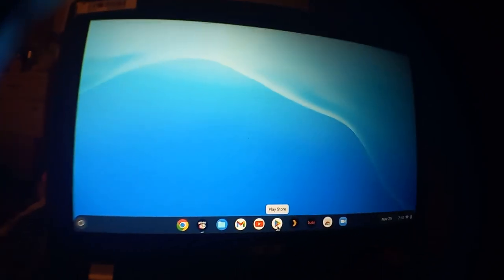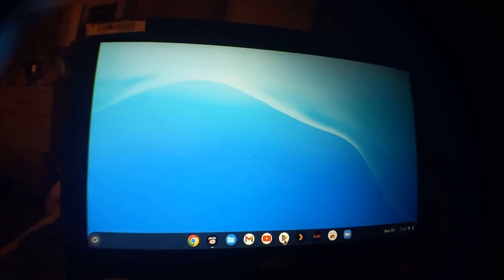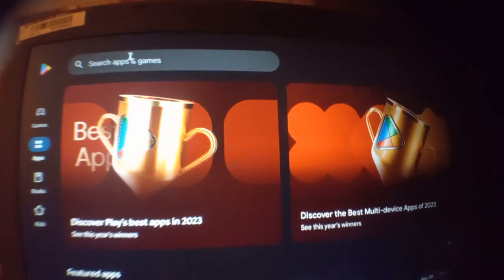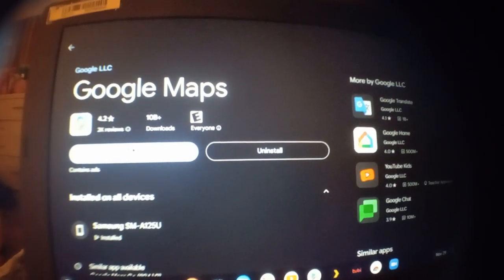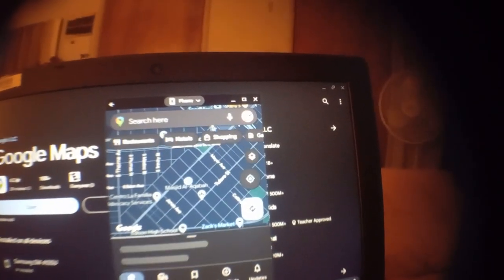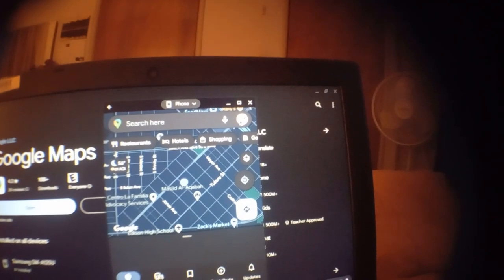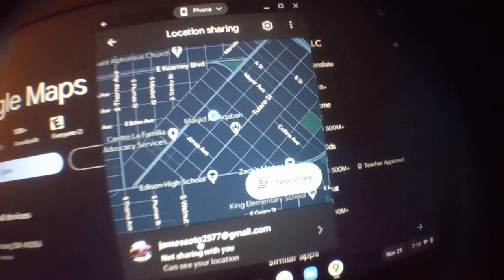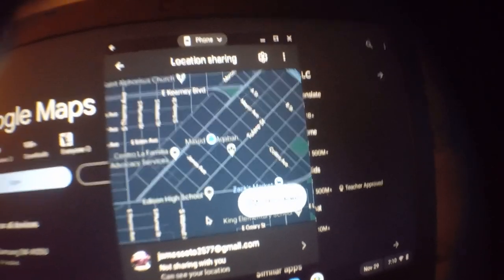How To Put GPS Tracking On ChromeBook Using Google Play Store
i show case how to track your chroombook using Google maps